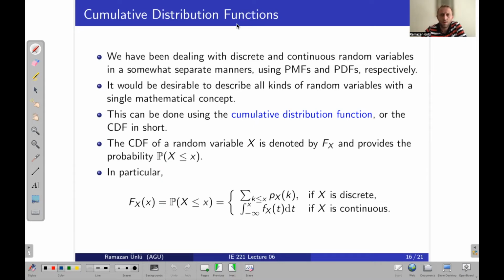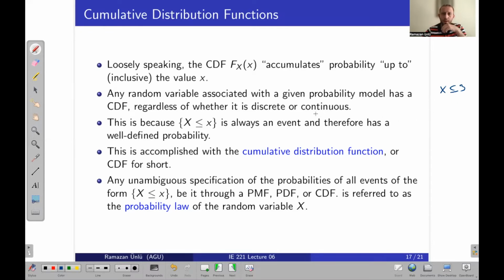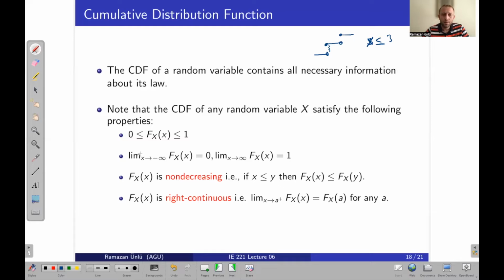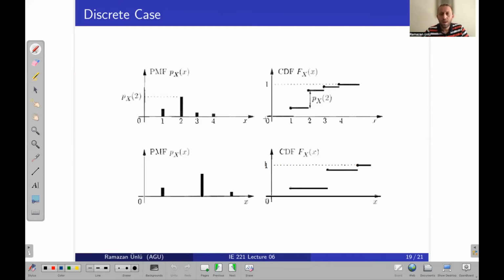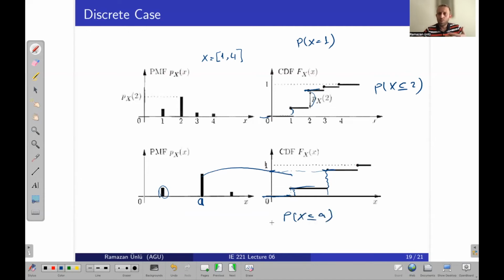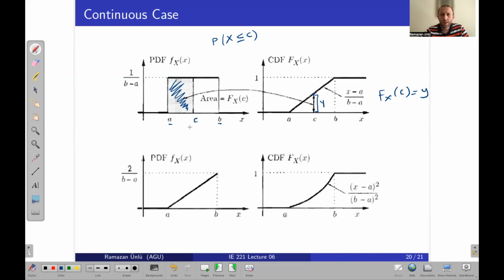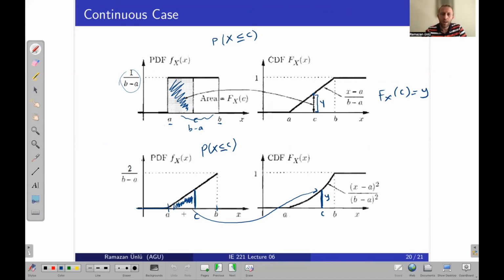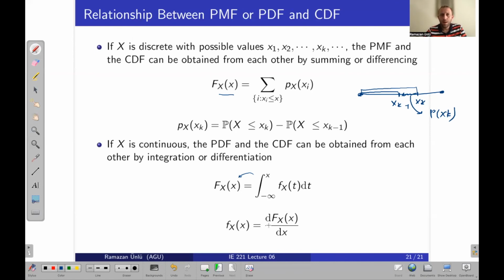IE221 Lecture6 Part 3